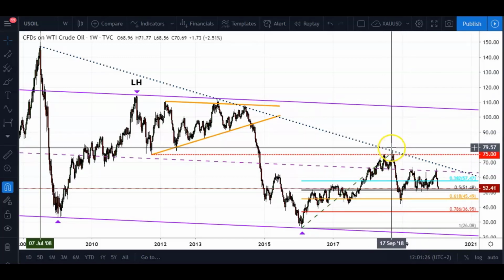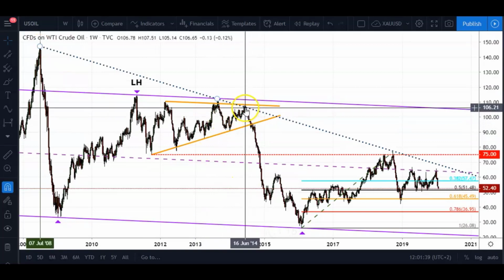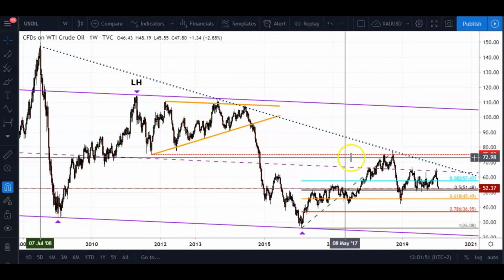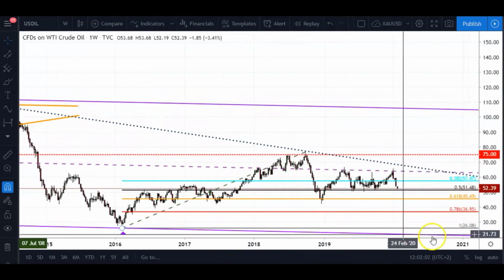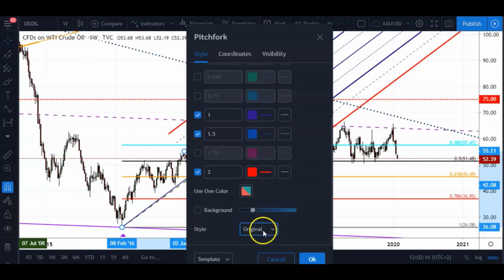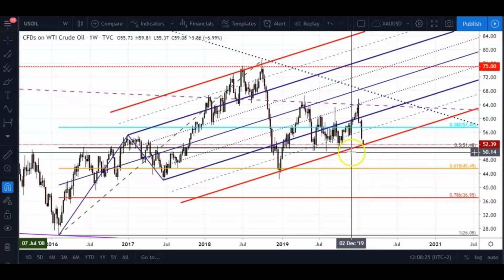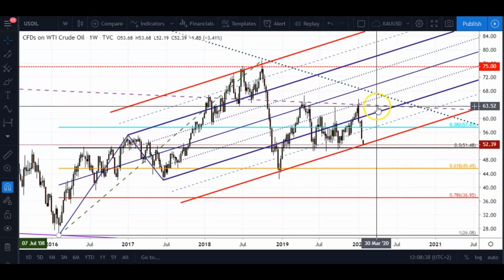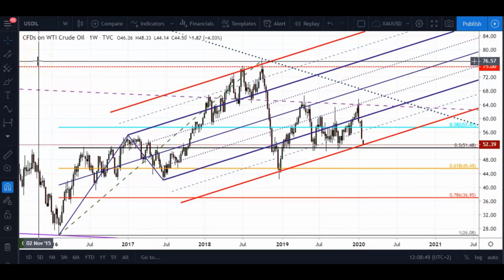Crude Oil Trading: USOIL Forecast for 2020 (And How to Trade It)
Crude Oil Trading:

Richard is sharing his Crude Oil Forecast for the year ahead, and he's going to show you how AND when to trade USOIL in 2020!

(That includes identifying bullish AND bearish moves in the year ahead.)

Crude Oil Outlook: Bull Market or Bear Market?

Richard's crude oil analysis (and WTI analysis) has been incredibly accurate over the years, and he specializes in long-term forecasts in the commodity markets—so rest assured that you'll walk away from today's video with a solid oil trading strategy AND an actionable plan for commodity trading in the future!

Crude Oil Trading Simplified:

Get a straightforward approach to crude oil trading, and find actionable trades in USOIL this year.

Richard will also be sharing some relevant updates on crude oil news (and crude oil price) again soon, so don't miss out on future videos!

Commodity Trading in Future Trading Videos and Strategies:

Richard isn't stopping with crude oil! He'll back with his outlook on Gold next week.